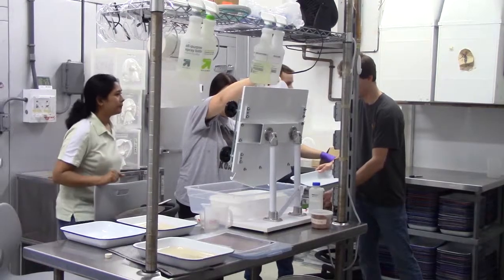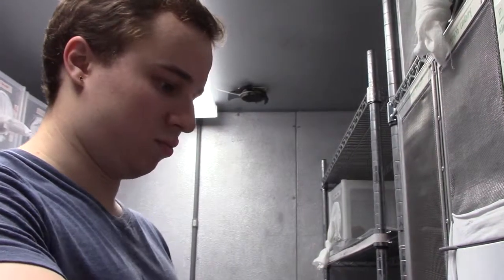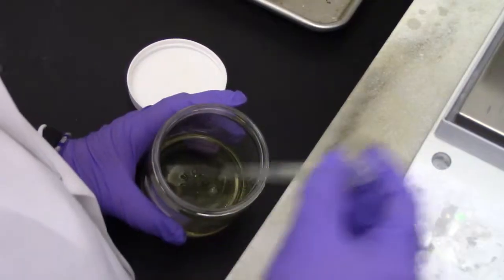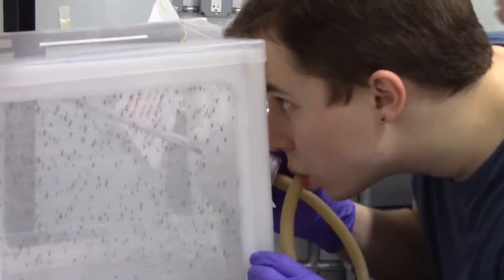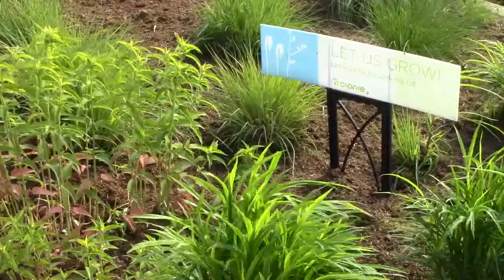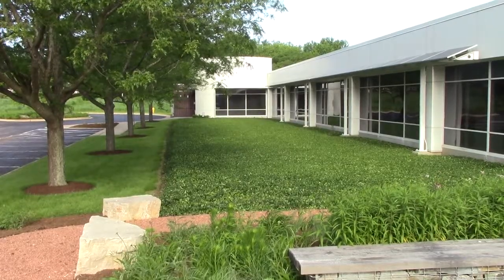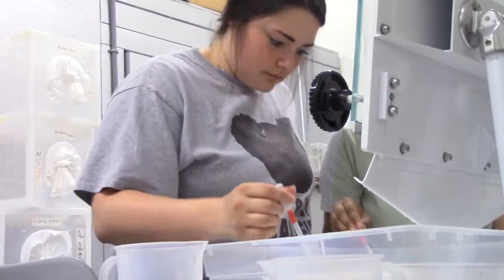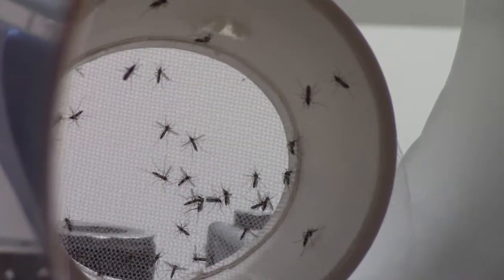Meet Clarke's Insectary & Biology Team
Learn more and apply to join the Clarke team of coworkers

Video footage and editing by Drew Pilewski.